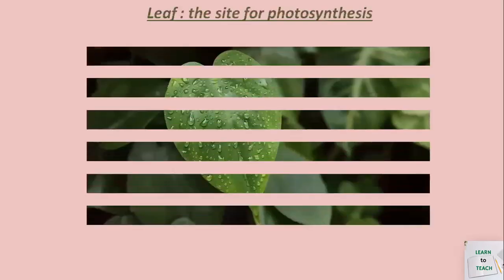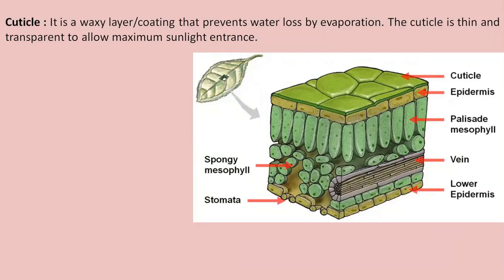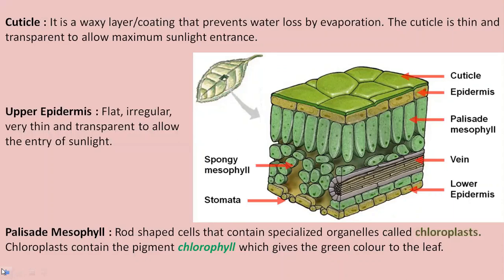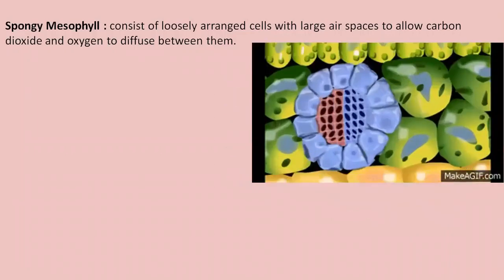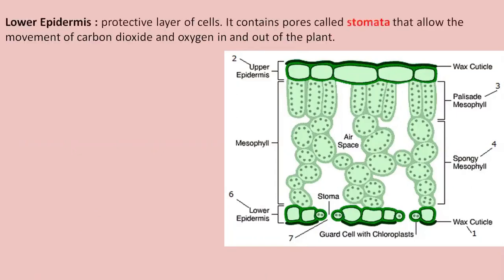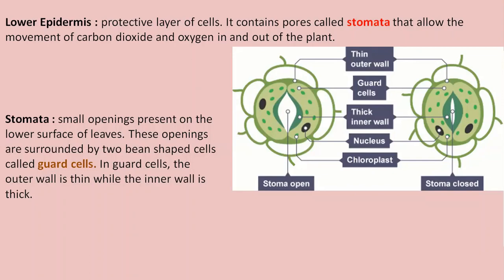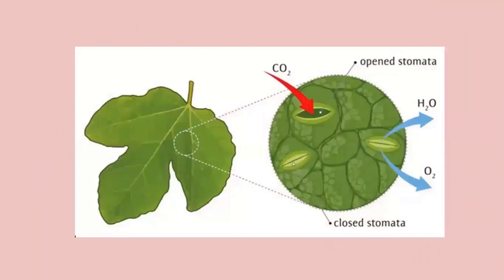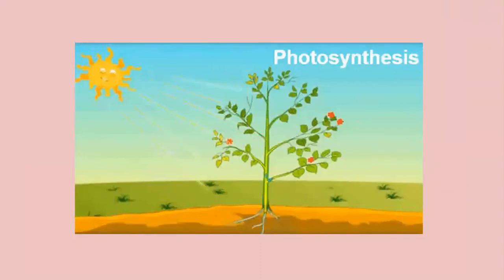Site for photosynthesis | Cross section of a leaf | Internal structure of leaf | Photosynthesis ICSE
The leaves have broad, flat and wide surface to absorb maximum sunlight. As carbon dioxide enters the palisade mesophyll through the stomata, it spreads to each and every cell because of the presence of large intercellular spaces among the leaf cells and since palisade mesophyll contains countless chloroplasts it keeps on absorbing more and more sunlight because of the chlorophyll pigment found inside the chloroplasts.
Plants have an extensive network of veins i.e. xylem and phloem within the leaf lamina. At the end of photosynthesis, oxygen which is produced along with glucose is released into the atmosphere through the stomata.

Structure of stomata:
Stomata are small openings present on the lower surface of leaves. These openings are surrounded by two bean shaped cells called guard cells. These guard cells contain chloroplast. In guard cells, the outer wall is thin while the inner wall is thick.

Regulation of stomata:
Opening and closing of stomata is regulated by these guard cells. During day time, in the presence of sunlight, water moves into the guard cells making them to swell up. As they swell up, their outer thin walls bulge outward, as a result of which the inner walls move apart from each other. This results in the opening of stomata. During night, the water moves out of the guard cells which makes them flaccid. This causes the inner walls to come together, as a result of which stomata closes.